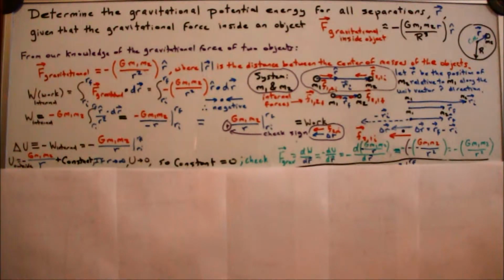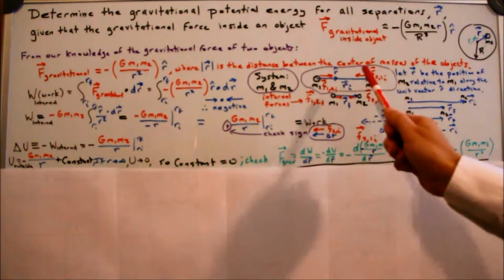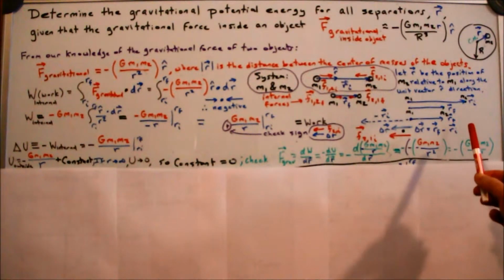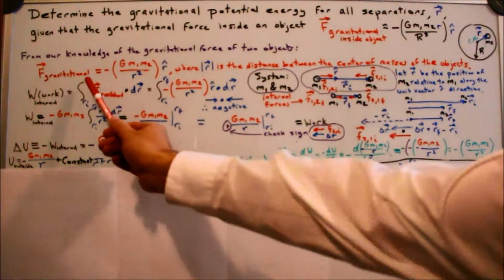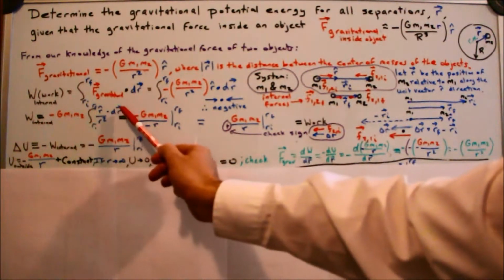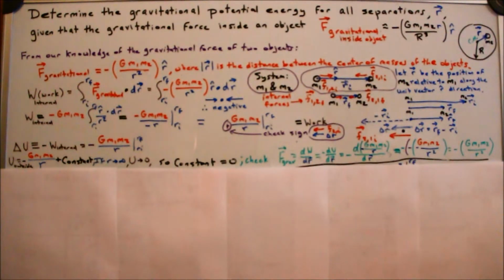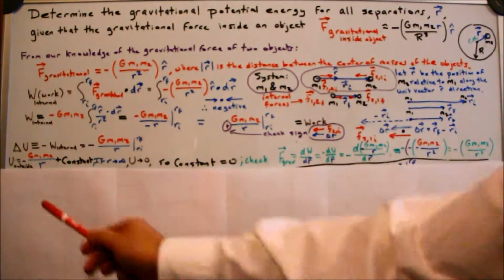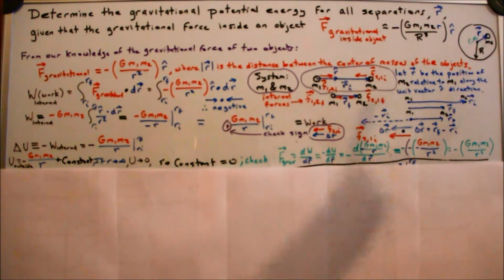Gravitational Potential Energy, Force, internal Work and Displacement Part 1